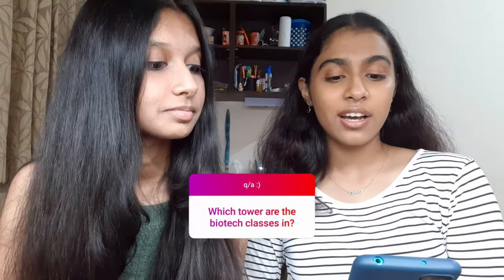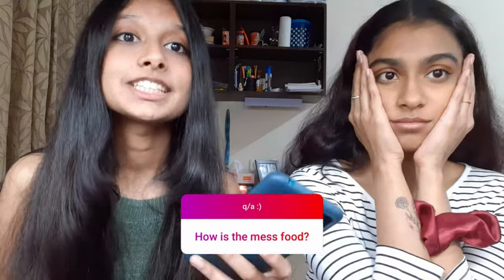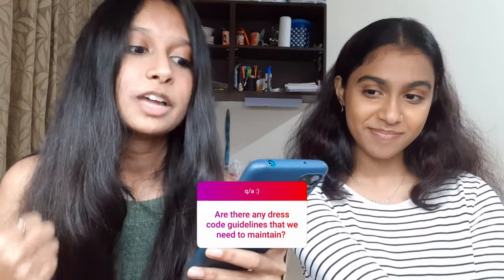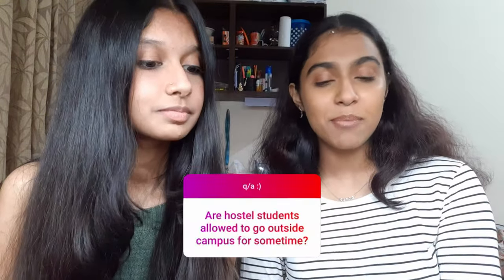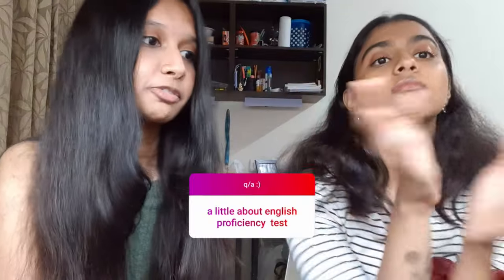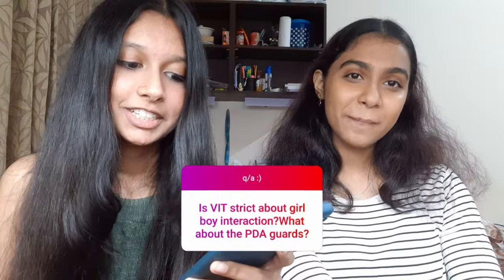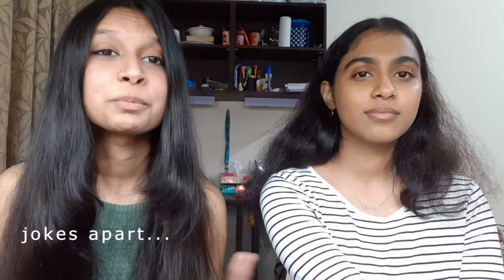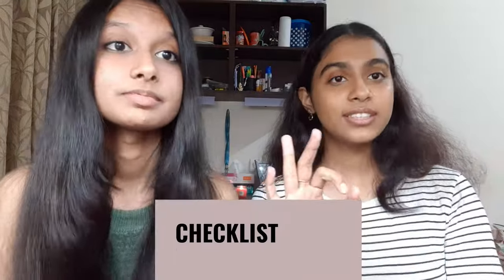*honest* VIT Vellore q/a ~ things to bring, pda guards, bathrooms, classes etc... is it worth it? 📃🤔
You ask, we answer :)
p.s. pls excuse the delay, we had exams 😭
if y'all have any more questions, drop them in the commentssss!!!
xoxo
TNBZ

//The ultimate college checklist:
Checklist:
1. Aadhar Card Copy
2. X and XII mark sheet(orignal and photocopy)
3. Transfer Certificate
4. Migration Certificate
5. Student Profile on Vtop
6.Student Affidavit (notarized)
7. Hostel Affidavit (notarized)
8. Physical fitness Certificate
9. Undertaking form
10. Passport size photos
11. Covid 19- Vaccination Certificate
12. Passport copy- NRI

Electronics:
1.Laptop
2.Chargers
3. Power Bank
4. Earphones

Toiletries:
1. Bucket and Mug
2. Hand and shower towel
3. Soaps and Shampoo
5. Brush and Toothpaste
6. Mouth wash
7. Face wash and sunscreen
8. Washing powder/Liquid
9. Clips

Bedding:
1. Bedsheets
2. Blanket
3. Mattress
4. Hangers
5. Pillow and pillow covers

Misc:
1. Masks and Sanitizer
2. Water bottle
3. Debit/credit cards
4. Nail cutter and ID card
5. Medicines
6. Vim
7. Stationary

//Chapters:
00:00 VIT Vellore Q/A
01:19 biotech classes and towers 🏫
02:23 mess food 🍲
03:40 bathroom situation 🛀
04:45 dress code 🩳
05:35 outings 🏖
06:25 outings during initial months 🏠
06:59 washing clothes 👚👖🧼
07:36 english proficiency test 📕
08:14 hostel preference and room types 🤝
10:01 biotech placements and class timings 🎓🧫
10:48 pda and the red tag annas ✨
11:55 wifi and extension cords 💻
12:59 kettles and irons 🎛
13:13 eateries and all mart 🍔🥙☕
14:39 are parents allowed inside hostels 👨‍👩‍👧
15:16 holidays in VIT ✈️
16:12 the ultimate college checklist! 🗒
20:02 is VIT worth it?🧐
21:15 alla prossima 👋🏼

//College FAQs:
Q. Admissions, placements, ranking.
Ans. We DO NOT know any information about any of this, unfortunately.

Q. What are the options for a first year? in terms of their hostel rooms
Ans. You might get either F block(near SJT), A and B block(near SMV), or you have the option to choose G and H block(apartments/non-apartments, near CBMR)

Q. How does a Four bedroom room look?
Ans. Room tour in the video :)

How does a Six bedroom look?
Ans:  The layout is same as 4 bedroom but there's more space.

Q. Are there diff buildings for AC and Non AC?
Ans. Yes B,D,E,E annex, F, G, H are AC blocks. Only C and A are Non-AC.

Q. How many bathrooms are there?
Ans: If you're living in A,B,C,D,E and F block, you have a common washroom. There will be around 10 bathrooms and 10 cubicles for showering.

For G and H i.e., apartment and non-apartments, 3 rooms share 1 washroom and that contains 3  bathrooms and 3 showering cubicles.

Q. Washing and ironing and stuff
Ans: There's laundry service available. It will be mentioned in your fee receipt. There is an iron available in every block if you want to iron your clothes by yourself and if not, there are people here who iron your clothes for a fixed rate.

Q. What’s allowed inside the hostel rooms
Ans. We can tell you what's not allowed. That' be easier  :)
No kettles, iron boxes or any electronic devices. Only phone and laptop is allowed. If caught, they will confiscate your stuff.
You can bring literally anything but make sure that the item doesn't use extra electricity xD

//FAQs about us:
Names: Akansha and Shradha
Age: 20
Where we live: India
What do we do: Seniors in college

Alsooooo, we have a small business on Instagram. Do check us out!